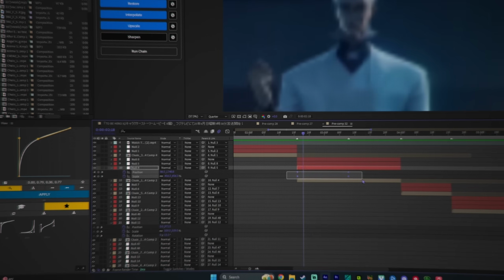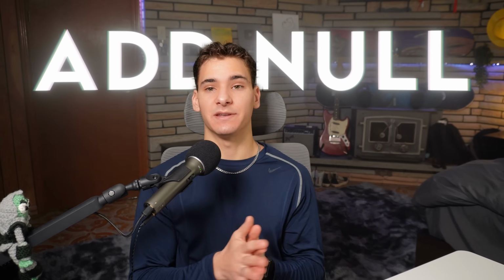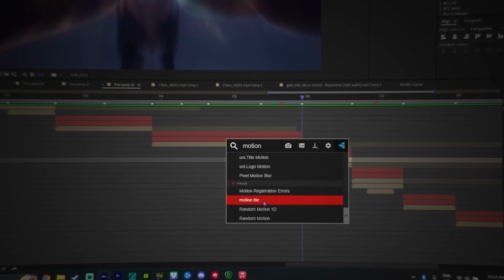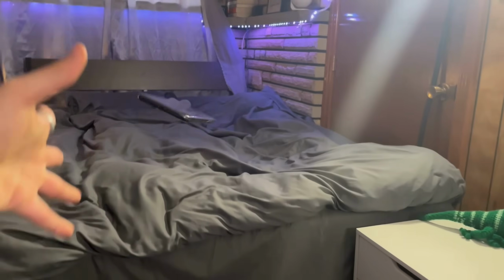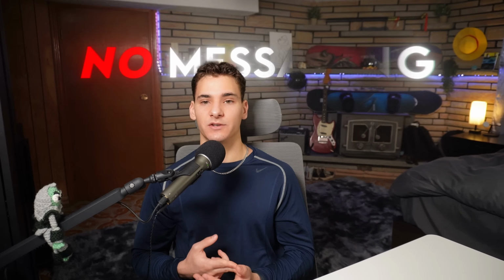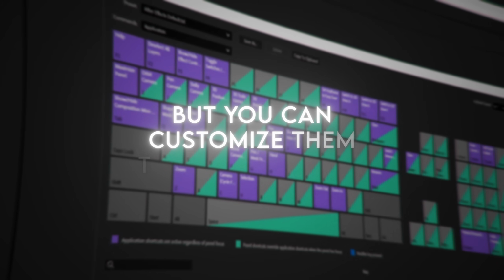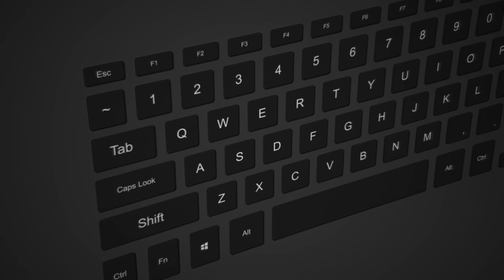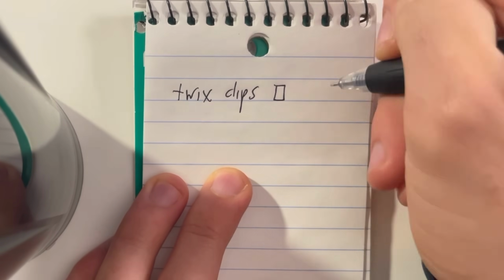How to EDIT So FAST It Feels Like Cheating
5 tips that will make u edit faster

what to get my editing assets?, get my new editing pack

video ib: @ReverseStark